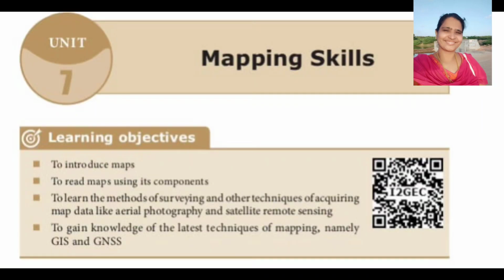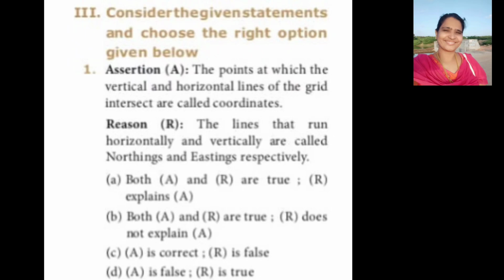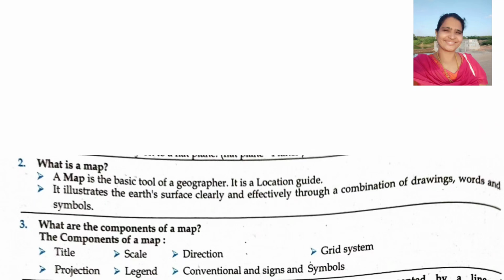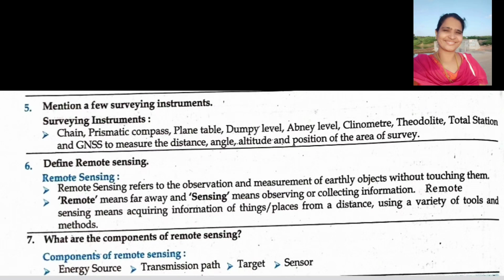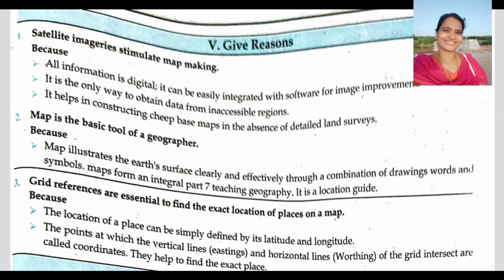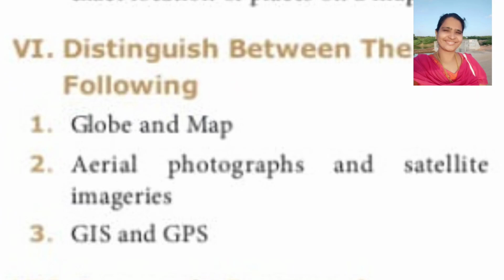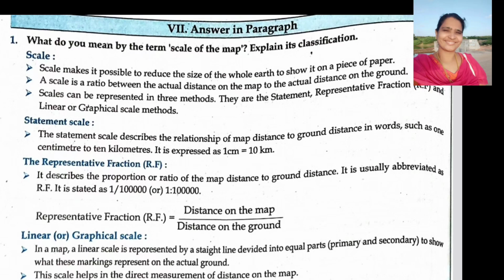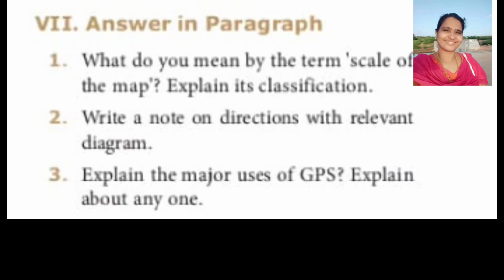mapping skills book back exercise class 9 unit 7 Geography social science